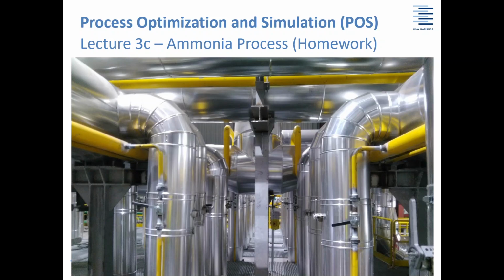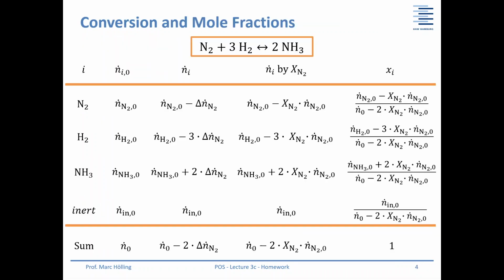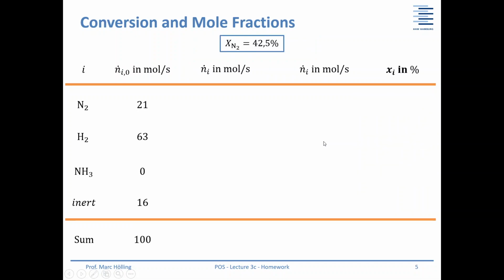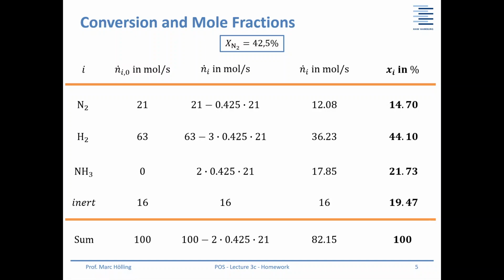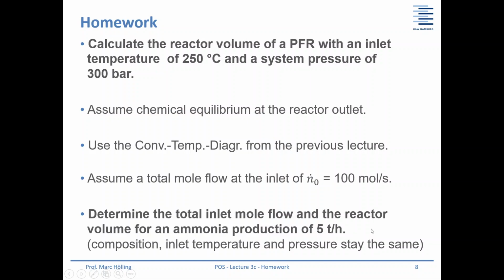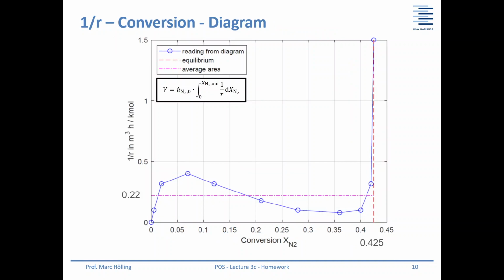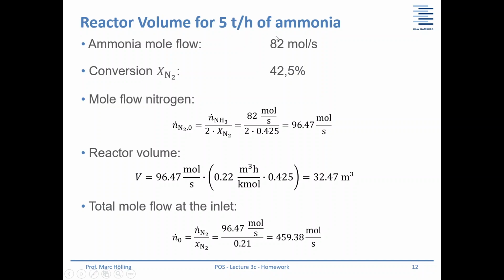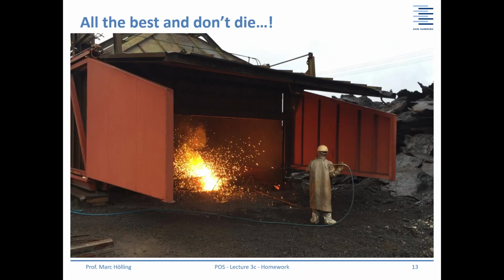Lecture 3c Solution to Lecture 3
Conversion - Temperature - Diagram - Inlet temperature of 250 °C - Equilibrium conversion and adiabatic outlet temperature - graphical reactor sizing